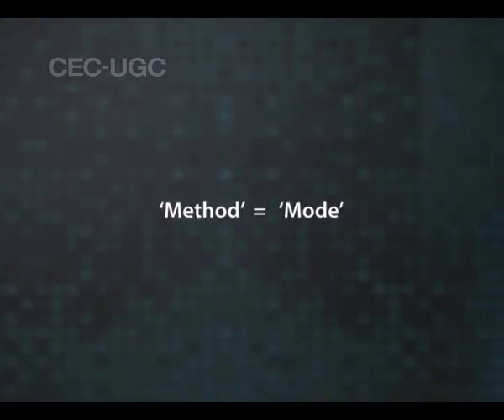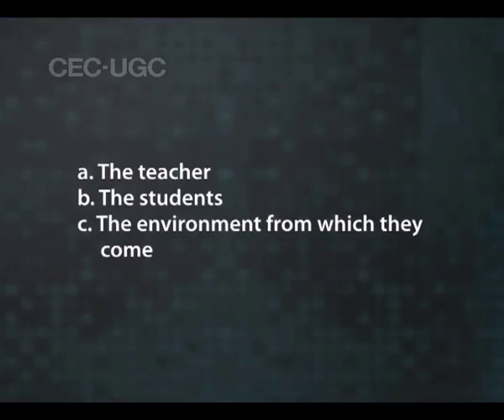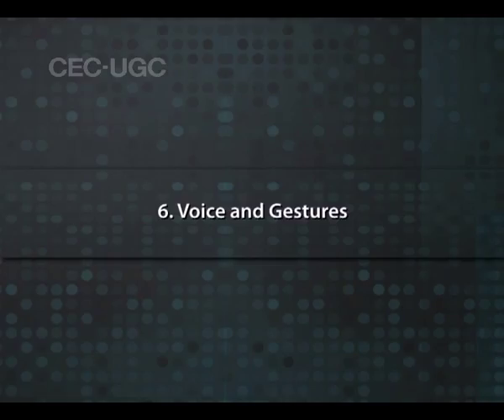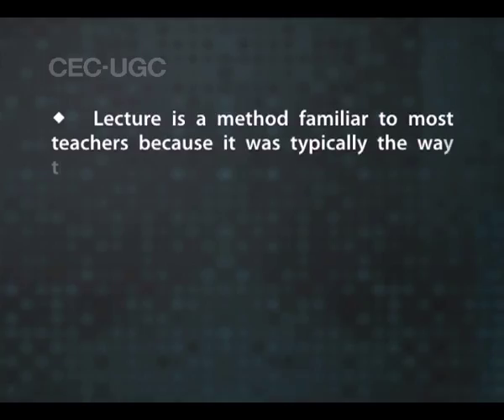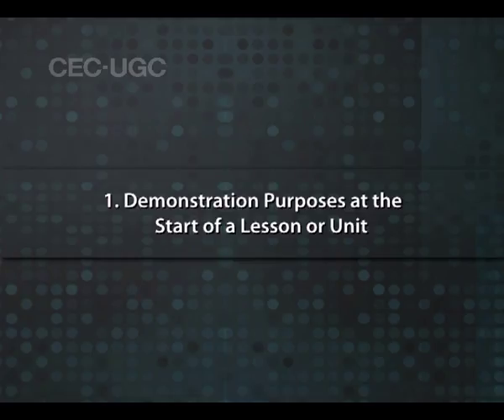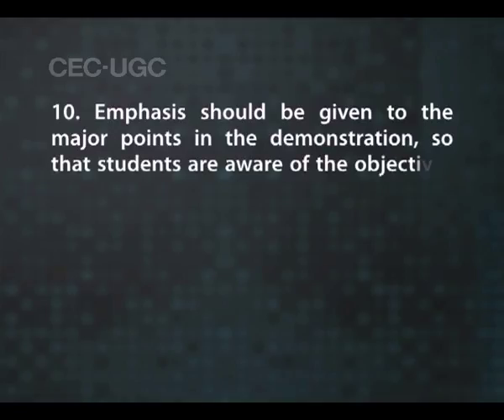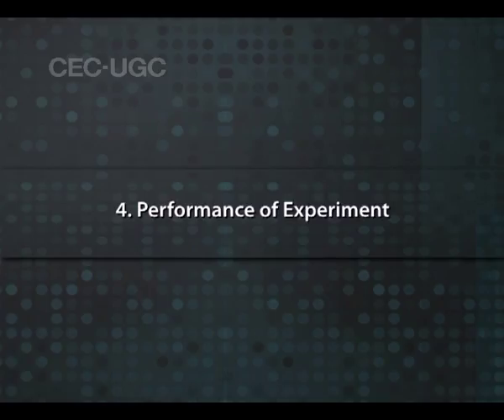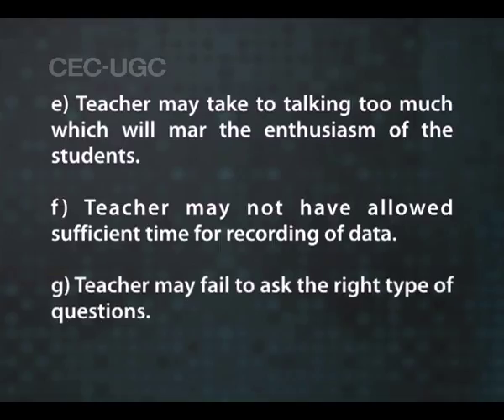APPROACH, METHODS AND TECHNIQUES OF TEACHING SCIENCE - 1